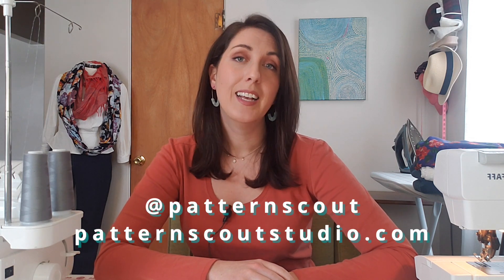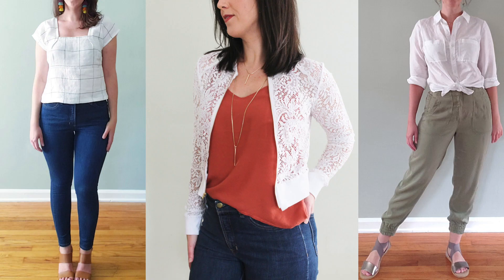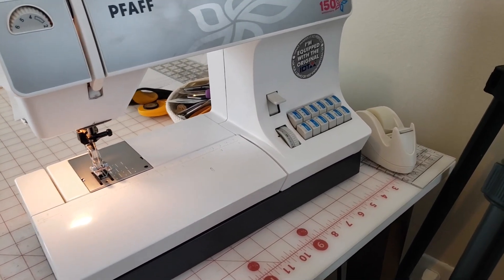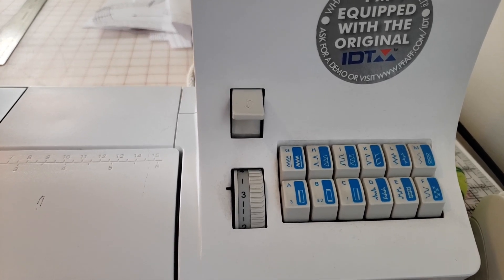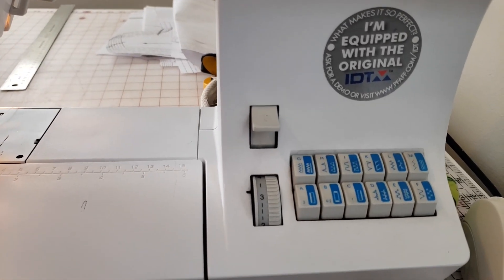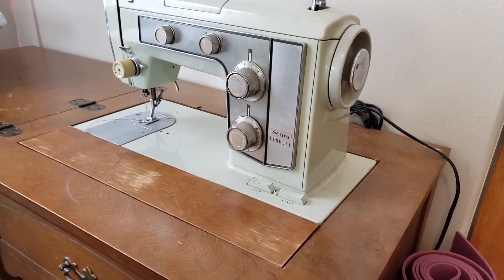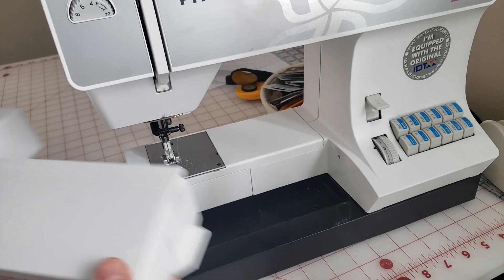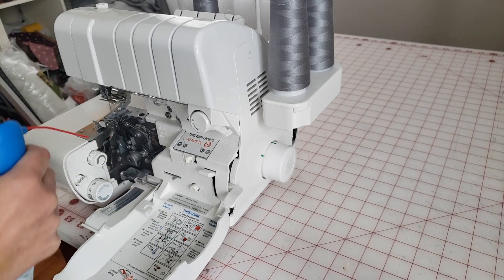Sewing Machine Tips for Beginners | My Sewing Equipment and Advice for New Sewists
Hello friends! Today I'm getting chatty about sewing machines! This is a general discussion about where and how to find a sewing machine that works for you when you don't know where to start. Let me know in the comments if there are sewing and equipment questions you'd like me to answer in future videos, and if you are already using a sewing machine that you love.

MY EQUIPMENT:
- Sears Kenmore, model 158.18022 (c. 1969)

Sign up for the Pattern Scout Newsletter to receive $5 off your first pattern order